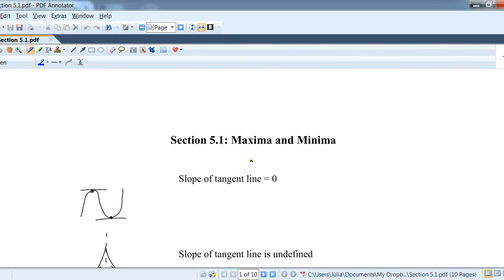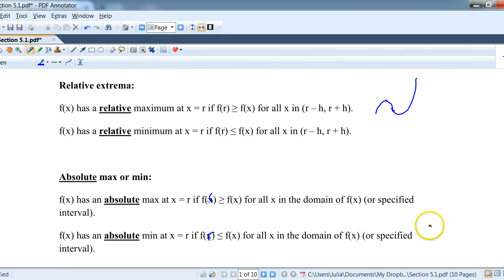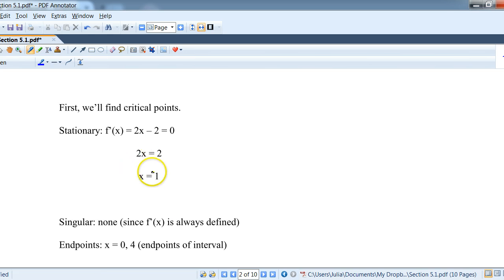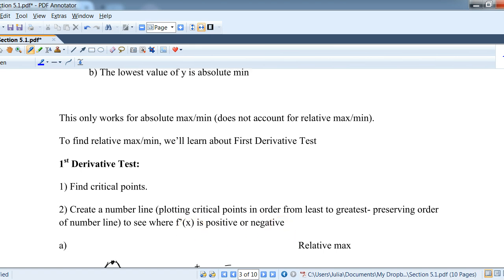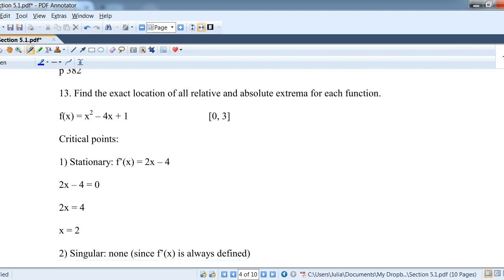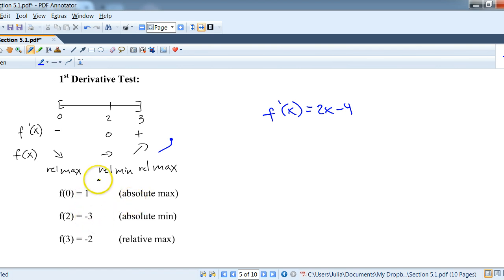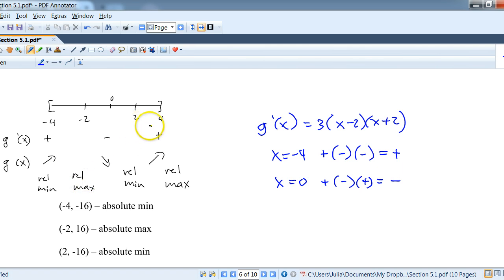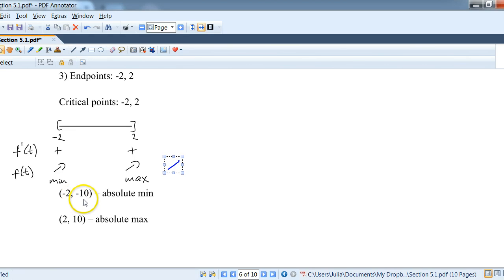Maxima and Minima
Overview of finding max and min for a function using 1st derivative test.